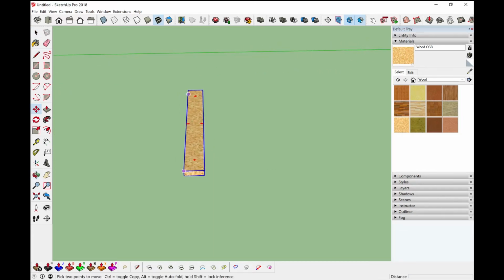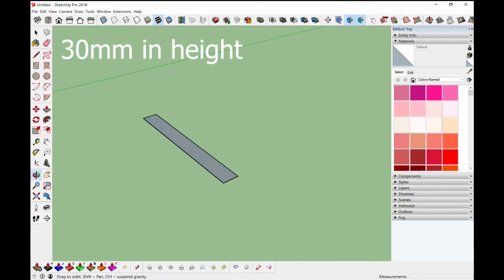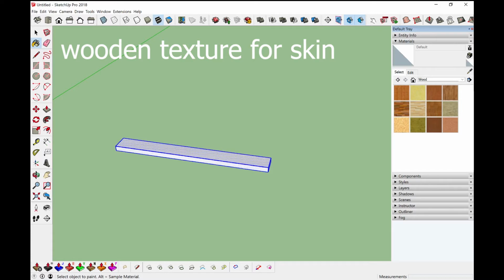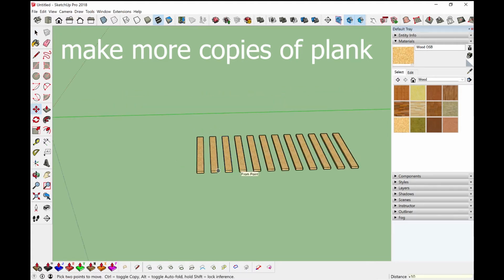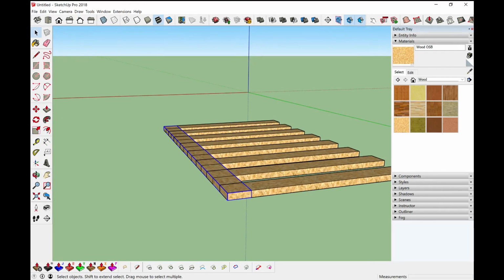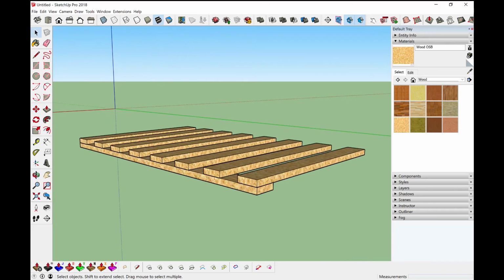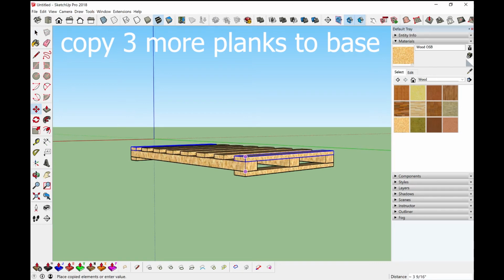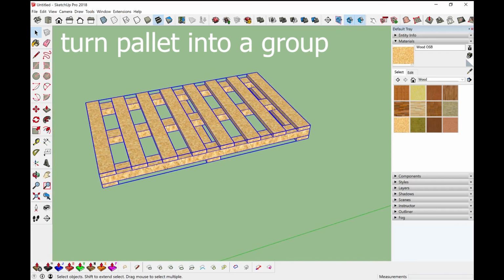Draw a pallet with Sketchup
Hi Everyone,

I have drawn a pallet using Sketchup. It will be the basic building block for the future videos i will be making with regards to anything related to pallets.

i tried upcycling pallet wood and turning them into something useful in real life. and i found that it could be interesting to see how i could plan it out in Sketchup before trying.